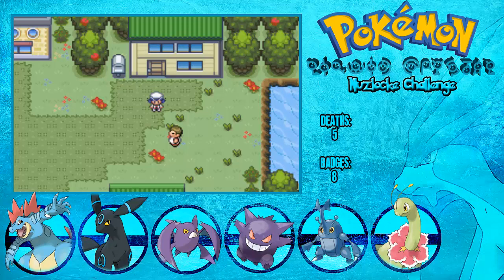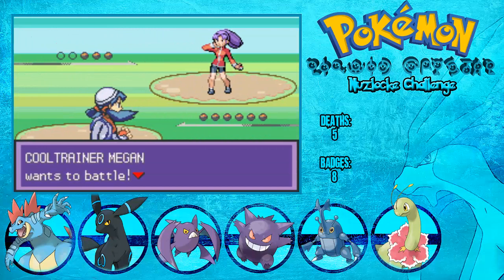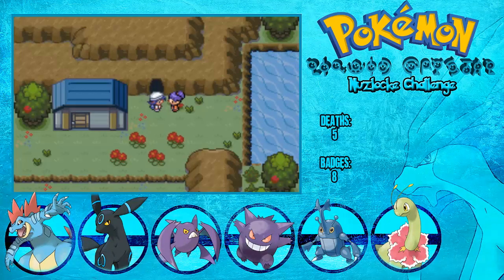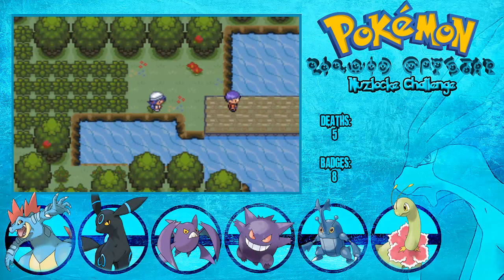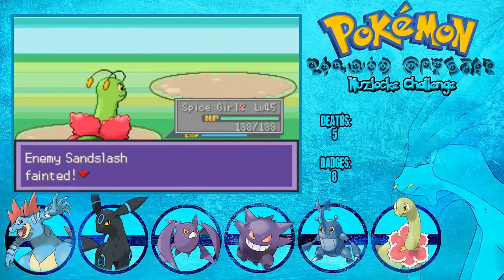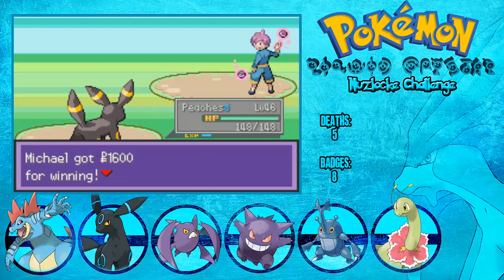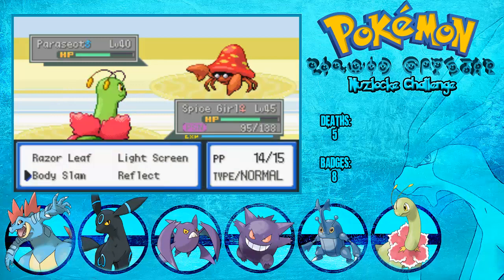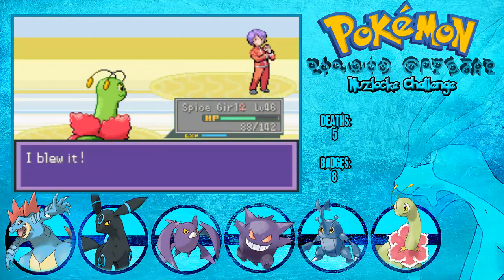Pokemon Liquid Crystal: Nuzlocke Challenge - Part 37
We travel towards Victory Road!

Get a text message every time I upload a let's play video (United States cell phones only)

Rules for the Nuzlocke Challenge:
Rule 1: Any Pokemon that faints is considered dead. I will be releasing them and not putting them in my PC.

Rule 2: I can only catch the first pokemon I find in each route.

Rule 3: Species Clause - Can't have 2 of the same pokemon. If encounter a pokemon from my team, I get to find a different pokemon.

Rule 4: The starter pokemon I pick is based on the last digit of my ID number in the game. 1-3 is Chikorita, 4-6 is Cyndaquil, 7-9 is Totodile, 0 is that I can pick what I want.

Rule 5: If I encounter a shiny pokemon, I can use it on my team and if it dies, I can place it in my box and not release it.

Rule 6: Must Nickname every Pokemon

Rule 7: Can't use a Master Ball

Rule 8: Must kill legendaries

Rule 9: Encounters don't count until I get Poke Balls.

Rule 10: Gift Pokemon don't count as a Pokemon in a route. I will not be replacing any Pokemon with these Gift Pokemon. There are many throughout the game to get.